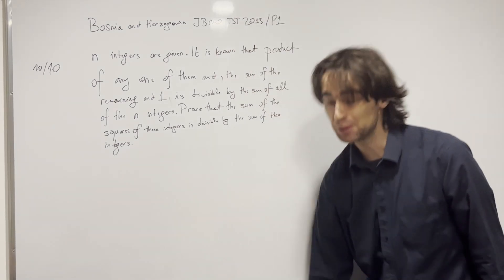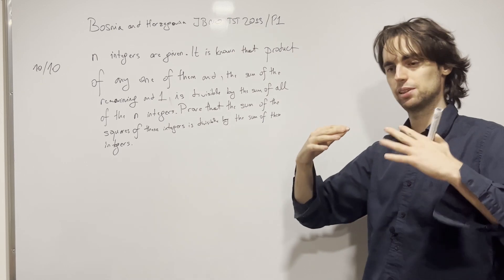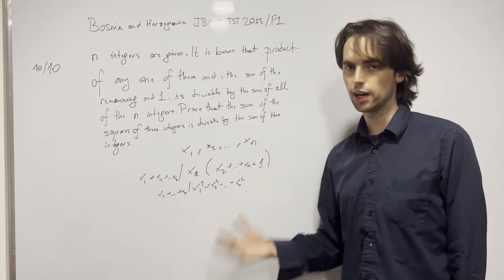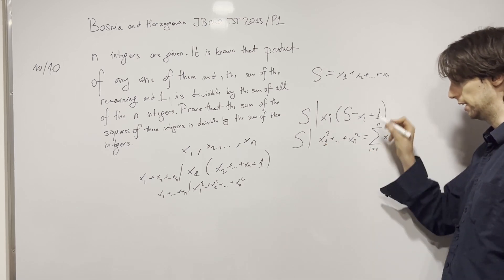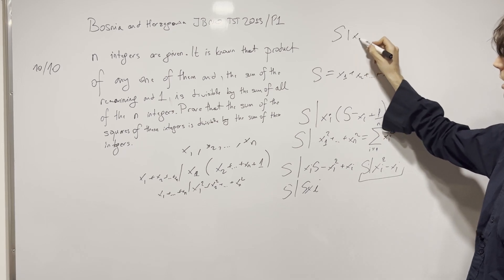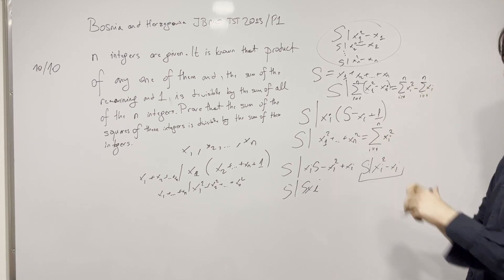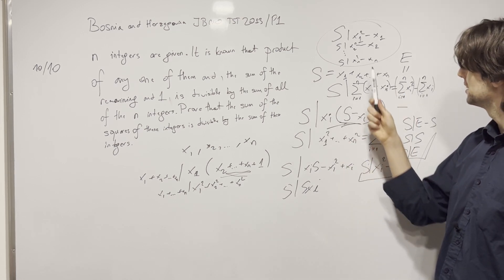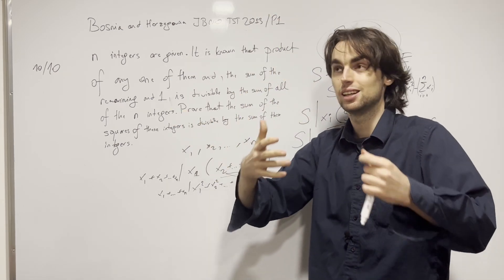The TST I DESTROYED (ALMOST) ! - BIH JBMO TST 2013 - Problem 1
LaTeX:
 It is given $n$ positive integers. Product of any one of them with sum of remaining numbers increased by $1$ is divisible with sum of all $n$ numbers. Prove that sum of squares of all $n$ numbers is divisible with sum of all $n$ numbers.